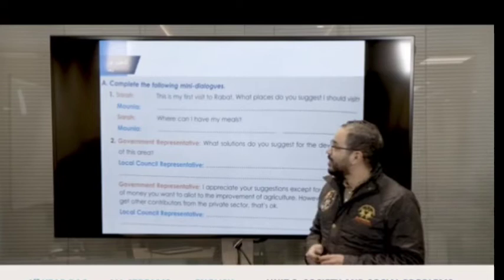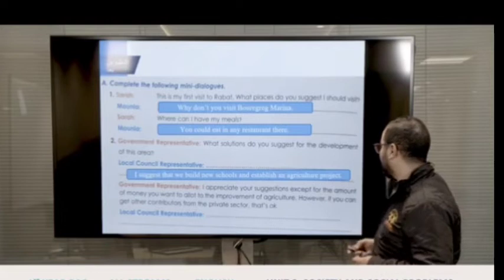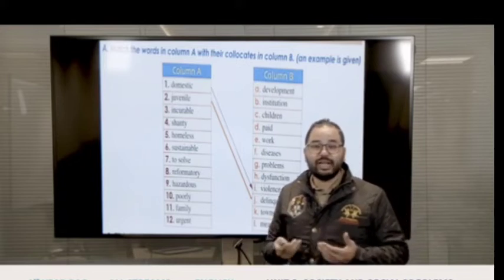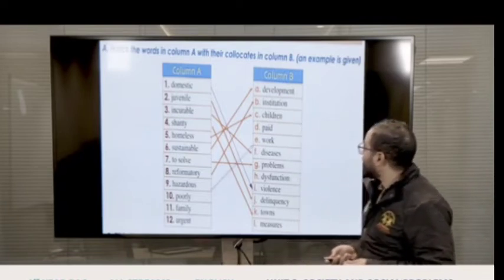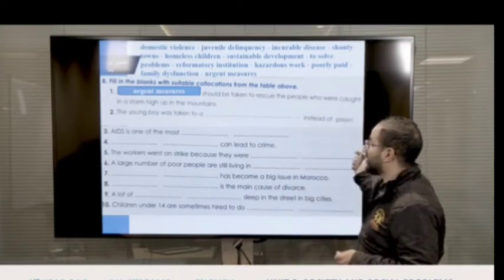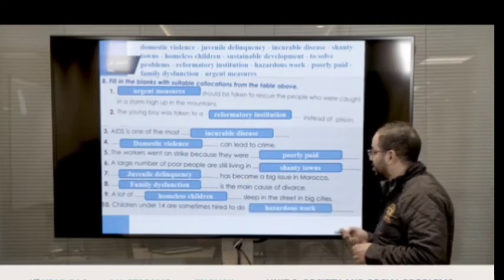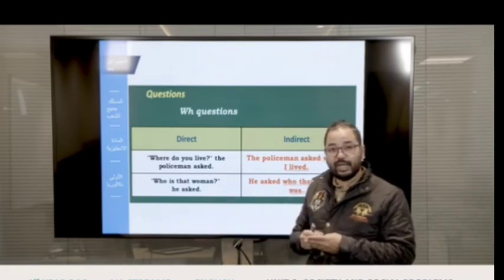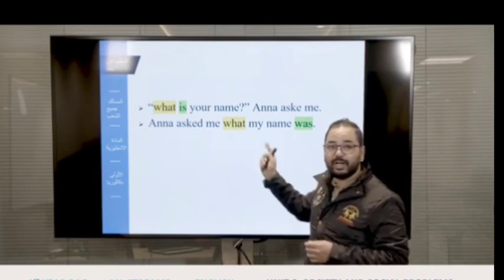Society and social problem